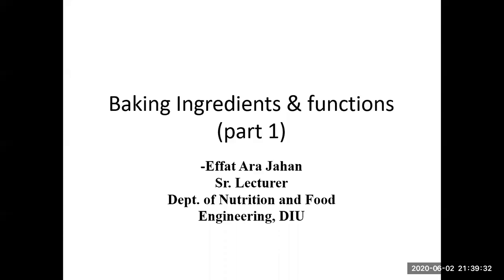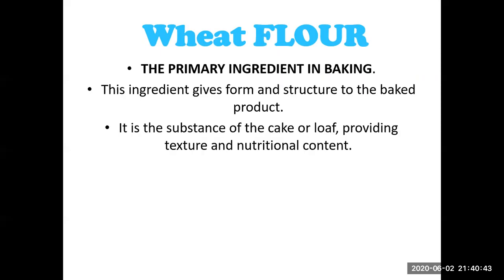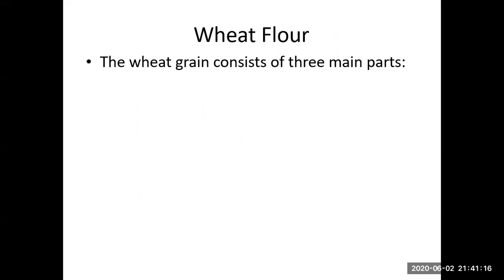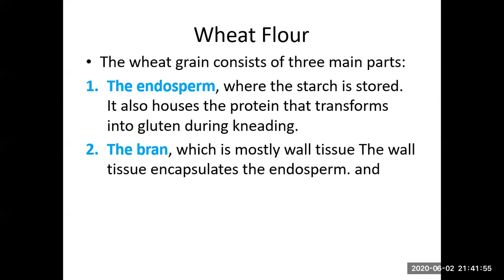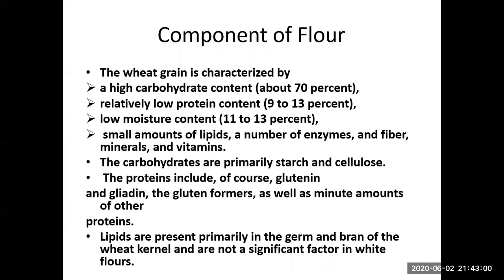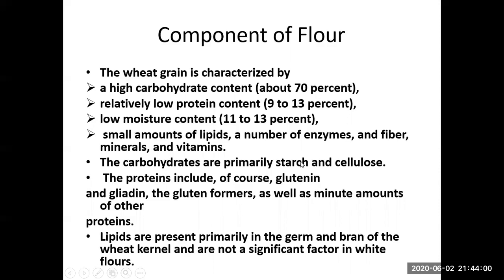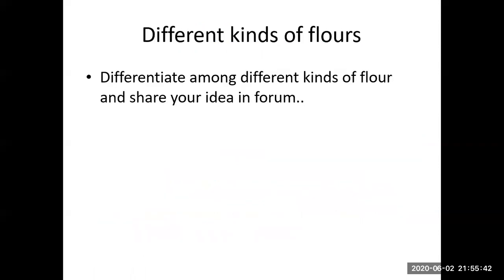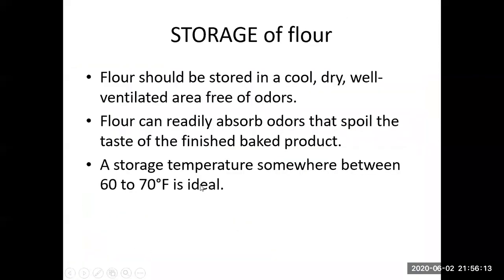Baking Ingredients and Functions (part 1)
wheat grain, gluten, bread flour, cake flour, all-purpose flour, self rising flour, rice flour, wheat flour